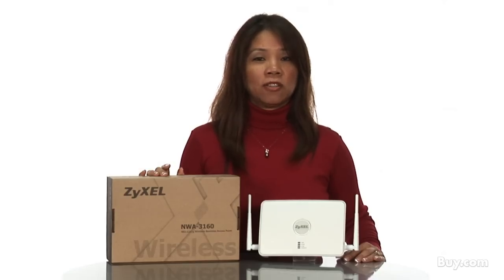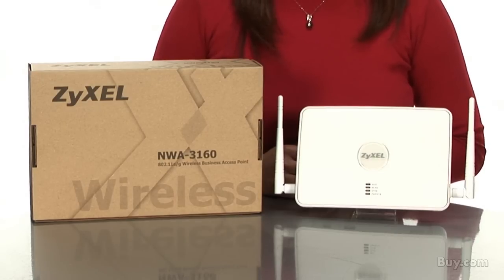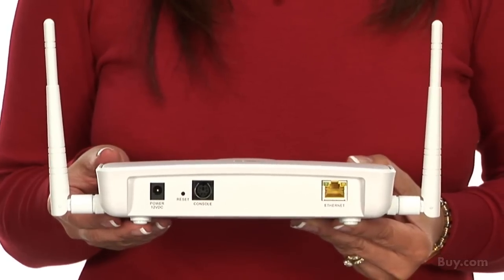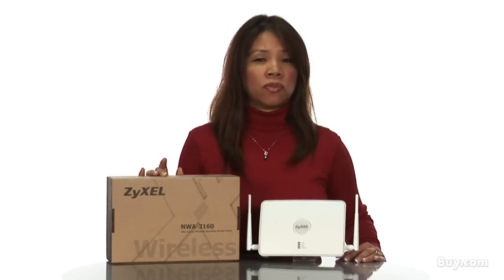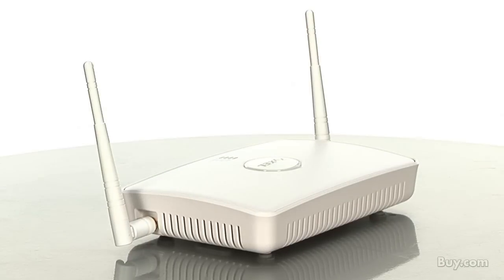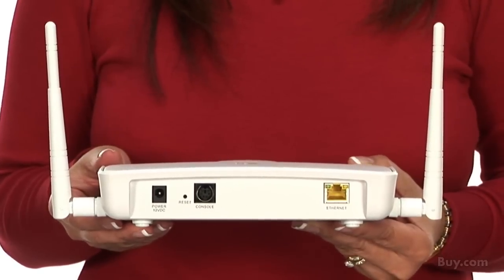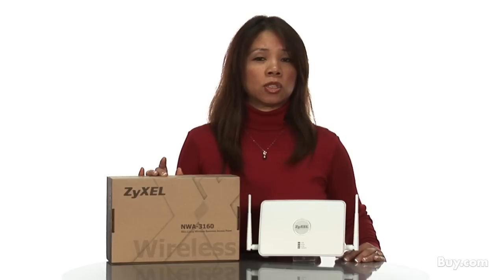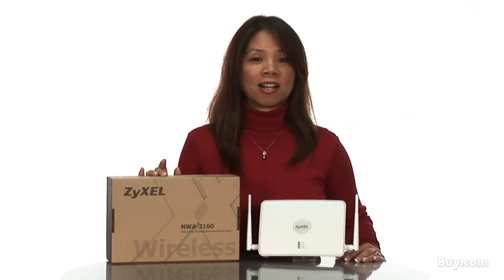Zyxel NWA-3160 Wireless Access Point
The NWA-3160 Business Wireless Access Point is a WLAN solution featuring 2.4 GHz/5 GHz dual-band, 802.11a/b/g tri-mode and PoE (Power-over-Ethernet) capabilities designed for small to medium enterprises. It is built with LSOH (Low Smoke Zero Halogen) material and is compliant with UL2043, the so-called plenum rating that supports installation in environmental airspaces such as areas above suspended ceilings. The NWA-3160 can be configured as an 802.11a or 802.11b/g access point with up to 19 non-overlapping channels (upon regulatory domain) for high density, large scale deployments. With dual-band support and rogue AP detection that covers the whole spectrum, you'll have all-aspect monitoring capability over the network. To business users demanding more channels and security, the NWA-3160 dual-band configurable wireless access point is the way to go.